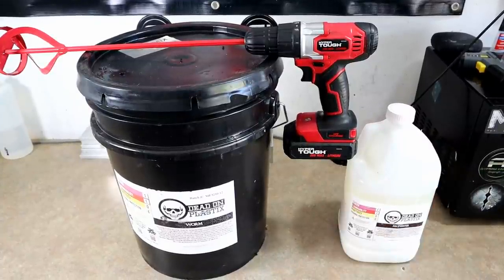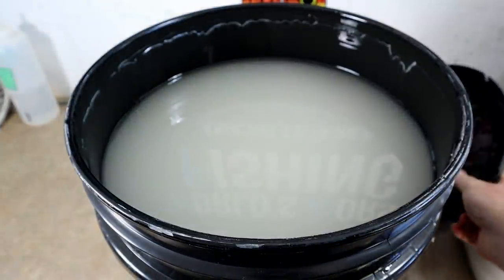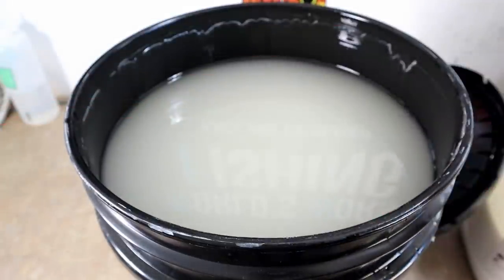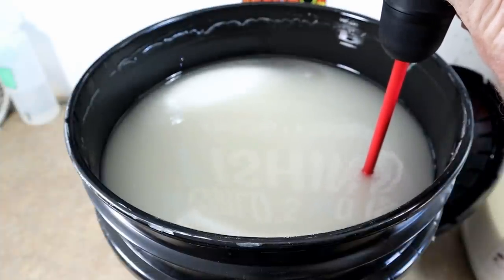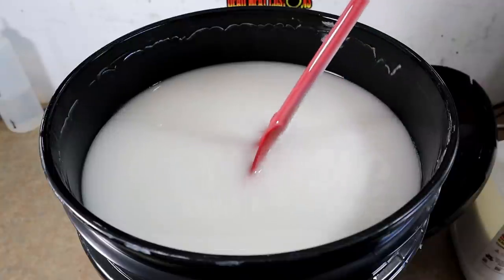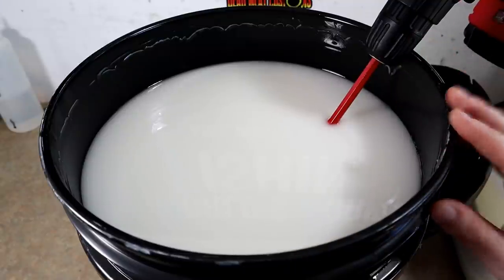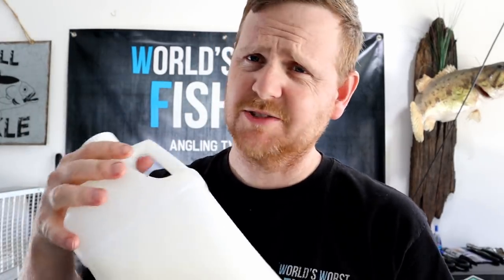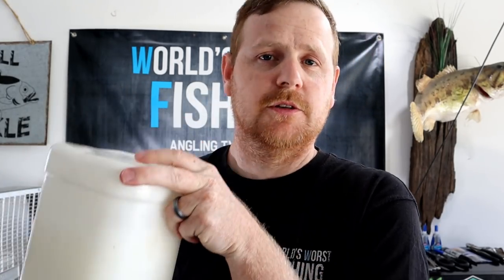QUICK TIPS: Plastisol Preparation For Better Success